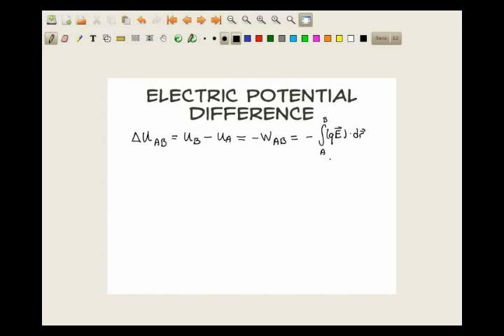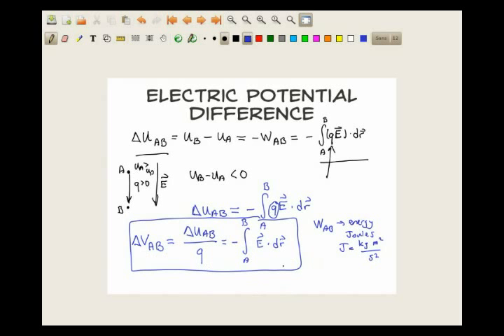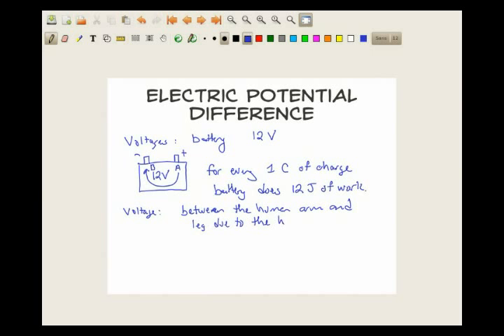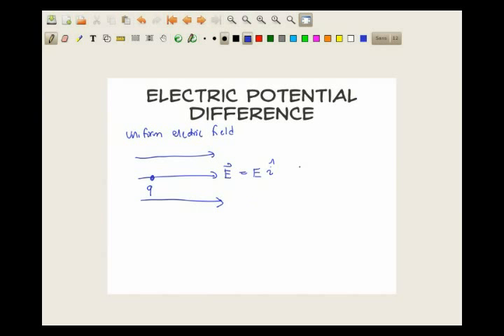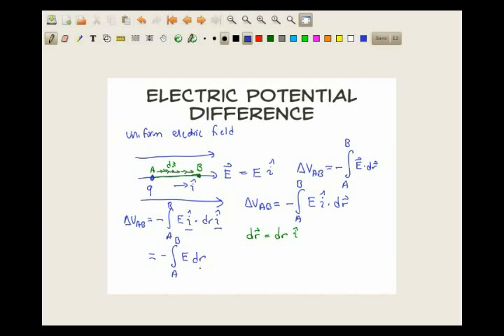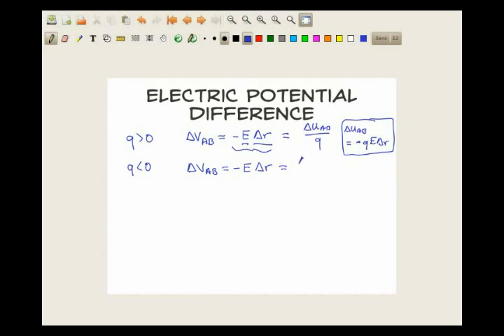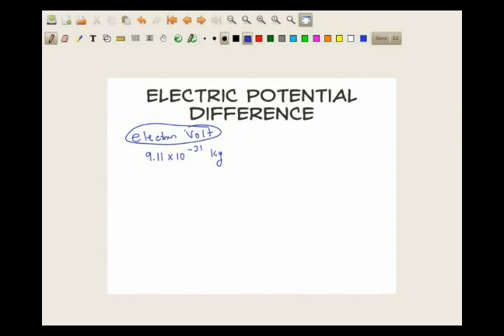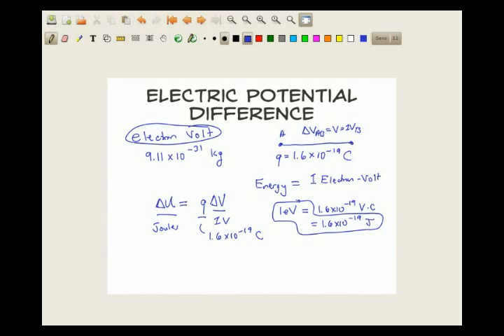Lecture 006: The Electric Field and Energy (Part 2)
I begin the discussion of electric potential difference, define the "Volt" and the "electron-Volt"